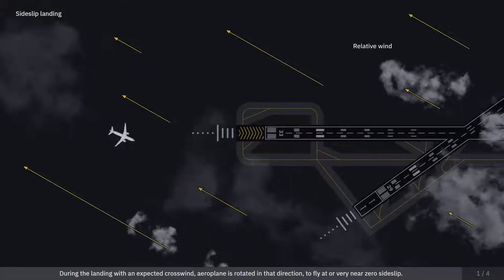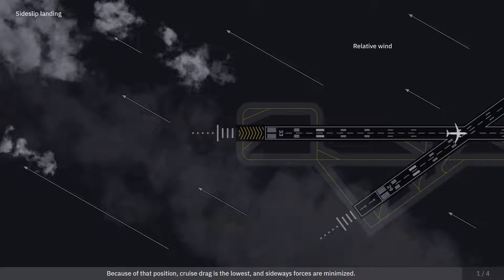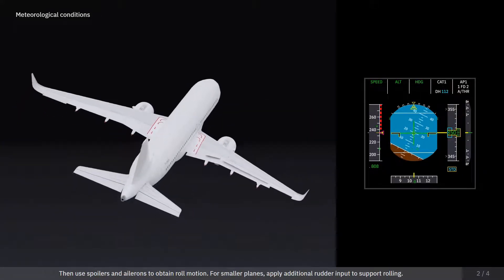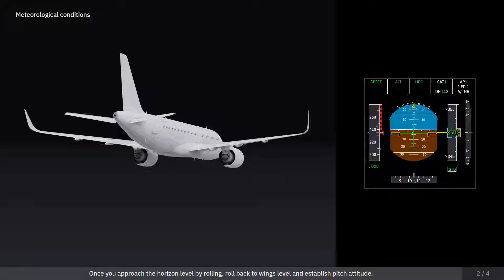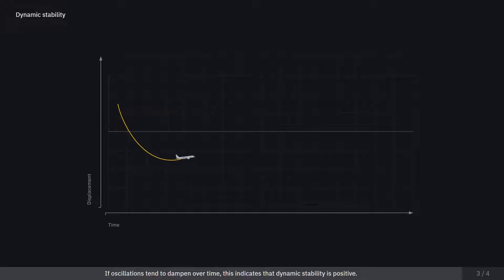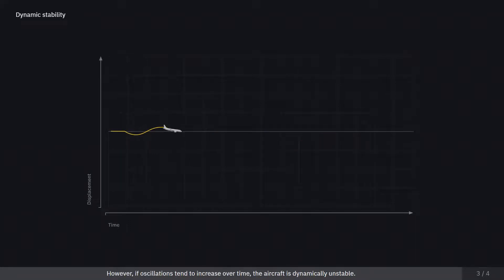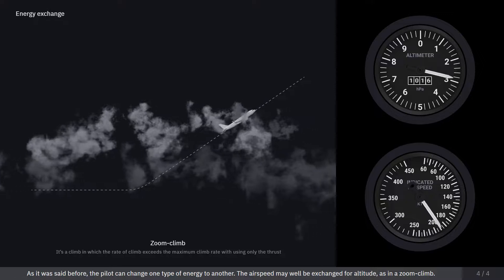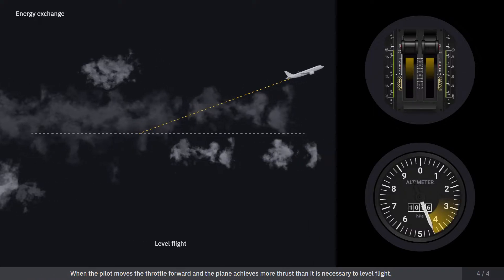Advanced UPRT (A-UPRT) CBT course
New CBT course required to prevent and recover from airplane upsets, Advanced UPRT is available to pilots aiming to fly in airlines! This next-generation e-learning clearly presents principles and basic rules of flight involved in airplane upset situations, also psychological and physiological aspects of dynamic upsets. A-UPRT distance learning aims to train pilots to fly in airlines and help them master reactions to crises and dangerous situations.

Our distance learning covers all knowledge requirements for the A-UPRT course: human factors, aerodynamics, flight, and upset causes, and explains all those subjects in an easy-to-understand way.

cbt content is available on the interactive LMS Platform full of slides with animations and realistic graphics. Pilot students have online and offline access to the course and can study on any device (Mobile, Tablet, Desktop). This flexible way of learning significantly rises student motivation, engagement, and progress. Moreover, test and gamification elements improve students’ progress and satisfaction.

Our Next-Generation e-learning experience supports flight schools and future pilots in the efficient learning process and mastering knowledge – this modern approach to theory flight training brings a new standard to the aviation learning system.

About Evionica:
Evionica delivers next-generation e-learning (CBT) and technologically advanced business solutions to improve the aviation industry. Our team of aviation experts provides a wide range of distance learning courses (ATPL, type rating, class rating) in line with EASA regulations and rules, as well as Weight&Balance services for ground operations. We are proud to partner with: Wizz Air, Lufthansa Aviation Training, LOT Polish Airlines, and Gulf Aviation Academy. We work with customers worldwide to increase profitability, maximize training performance and support future pilots in a rewarding career.